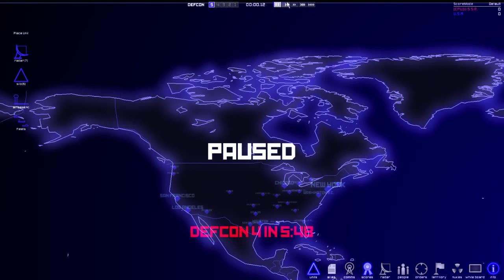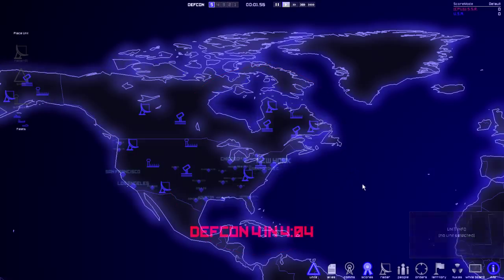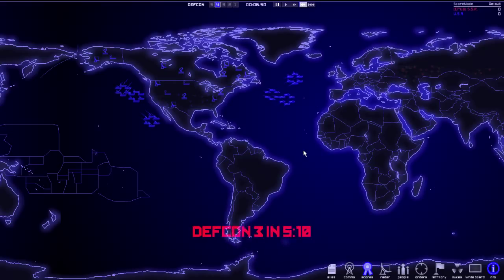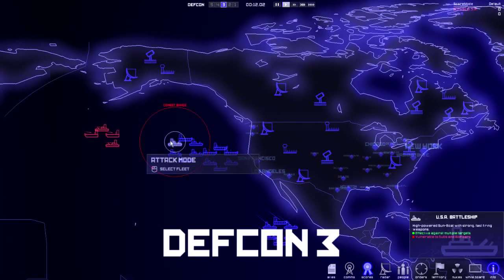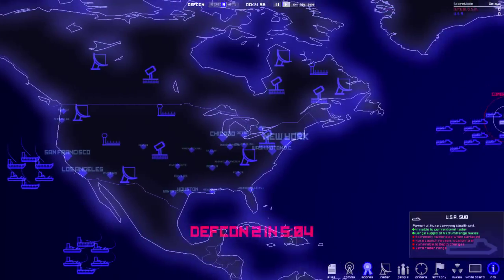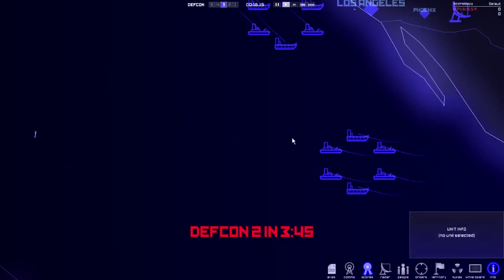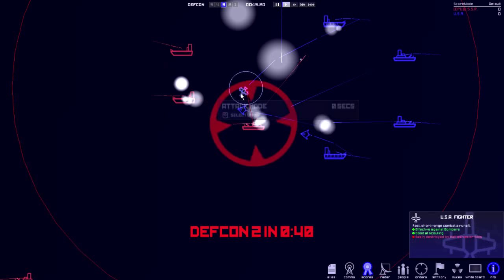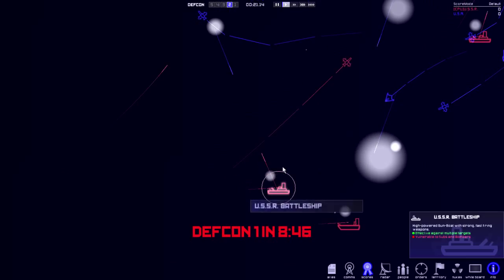DEFCON: Global Thermonuclear War USA Pt. 1 - Defending the West Coast